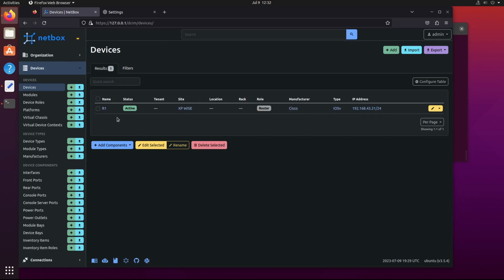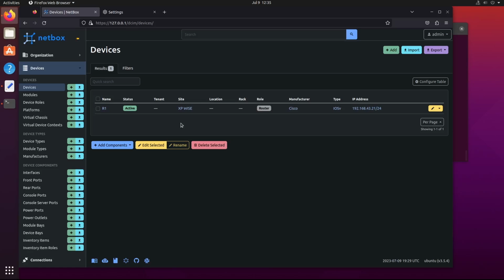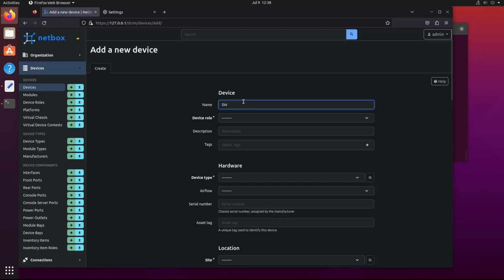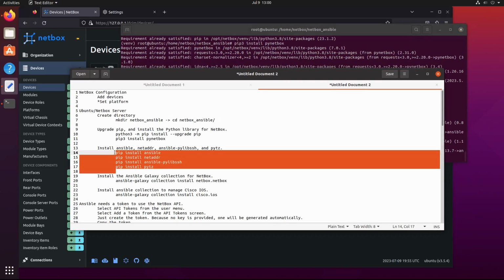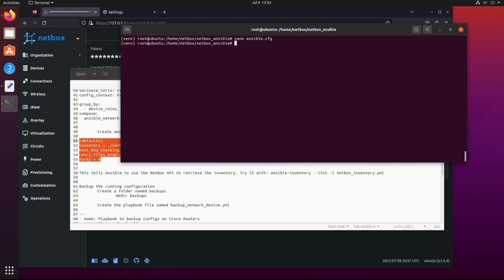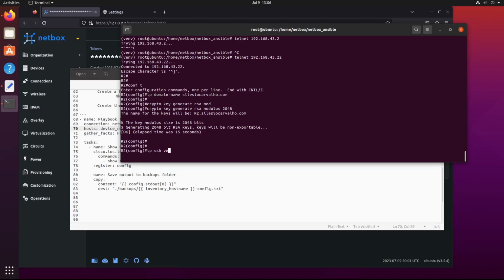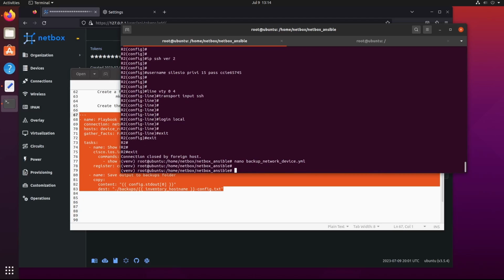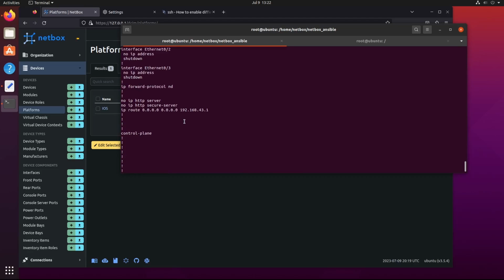Easy Network Automation using Netbox and Ansible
Ansible is an automation tool that can be used to perform tasks on a range of devices at once. Combining Ansible capabilities with Netbox allows us to have not only a dynamic inventory but also being able to perform network operations suchs as backup the running configuration of the devices.

💻Build and sell your course online by using Thinkific Pro Plan FREE for 30 days.